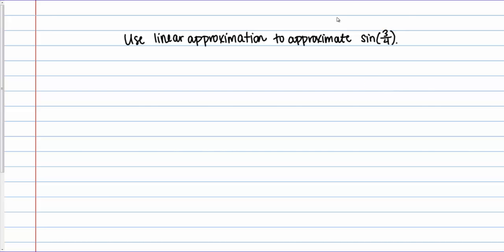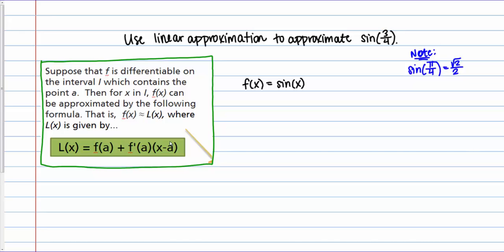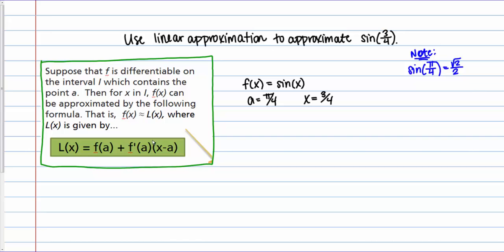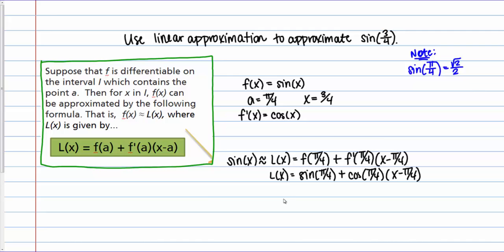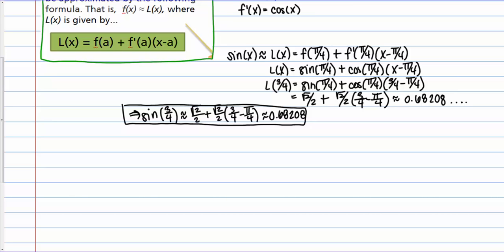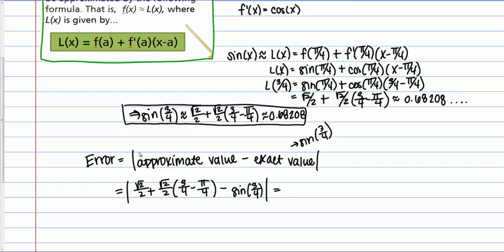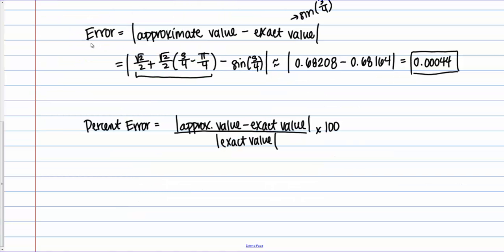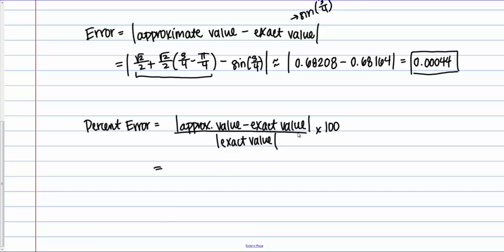Linear Approximation and Error (Sine Function)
Linear approximation and error for sin(3/4).